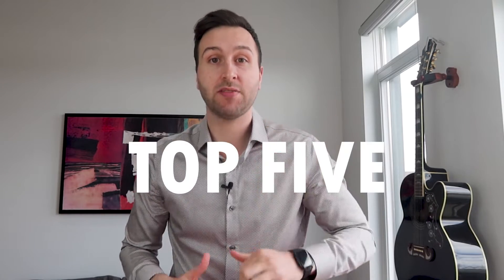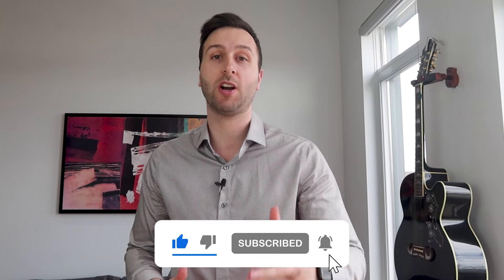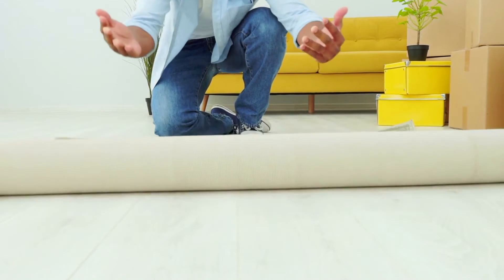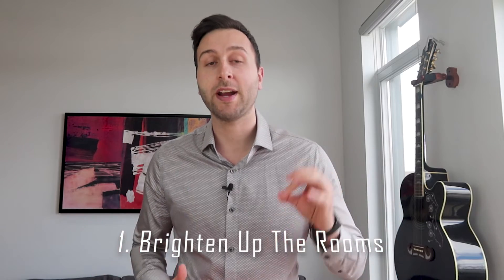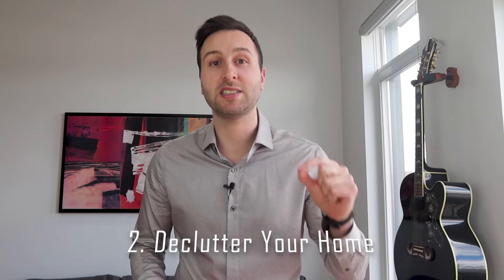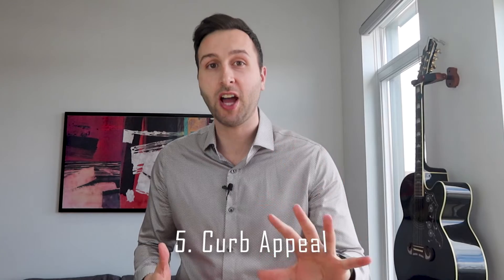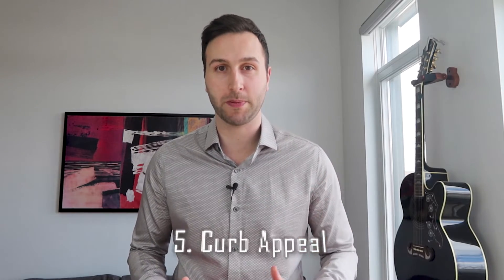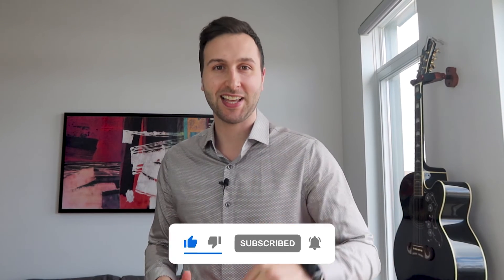Top 5 Best Home Staging Tips To Sell Quicker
In today’s video, we discuss my top 5 home staging tips that will most certainly help you get the most value out of your home!

This is a place where I will share value based content about real estate, stock trading and overall investing. This will be a channel where we can learn and grow together.

“Say HELLO to a GOOD BUY.”